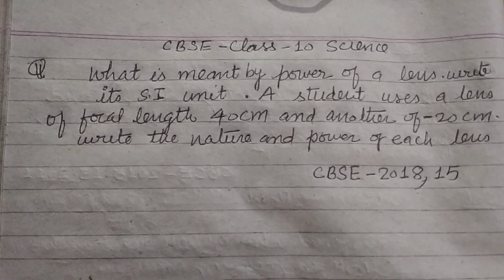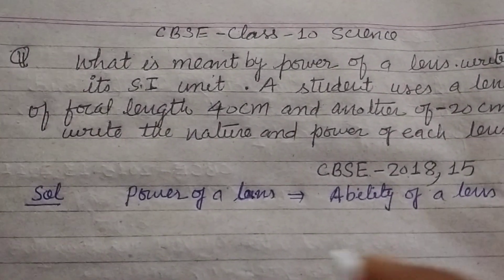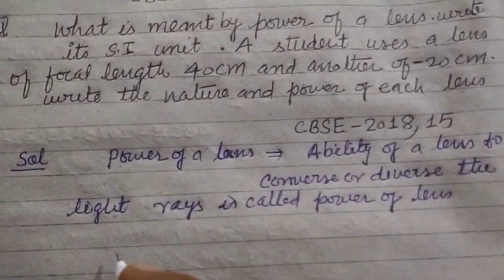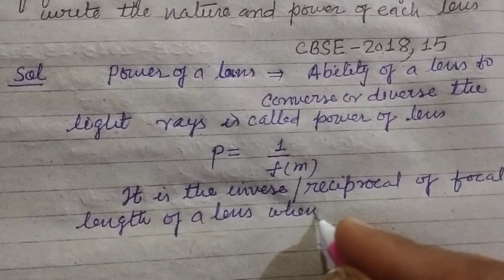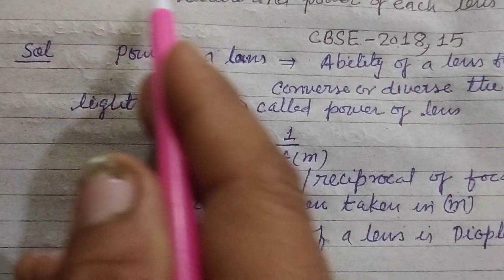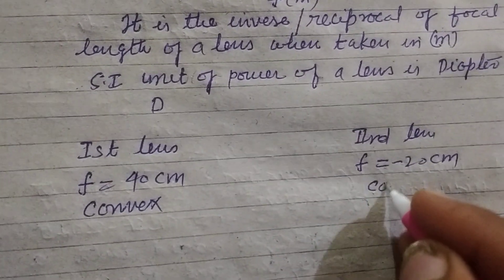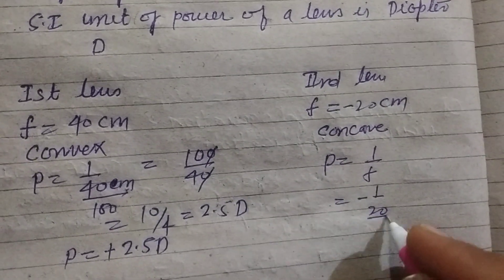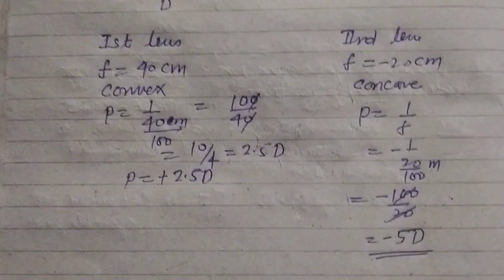What is meant by power of a lens, write its SI unit.A student uses a lens of focal length....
ncert class 10 science previous year question paper solution